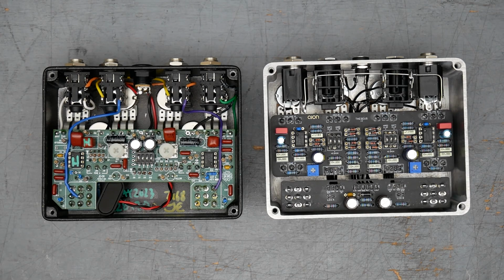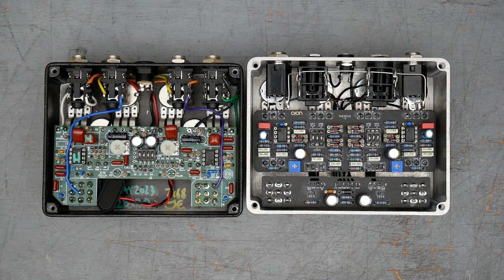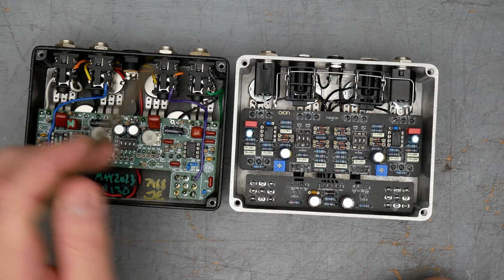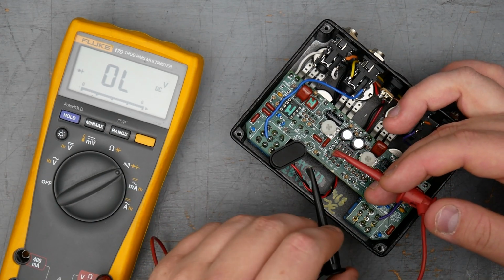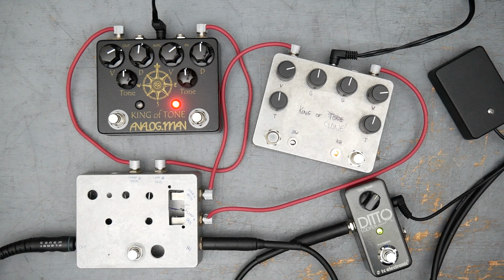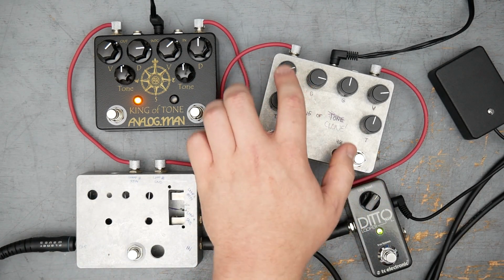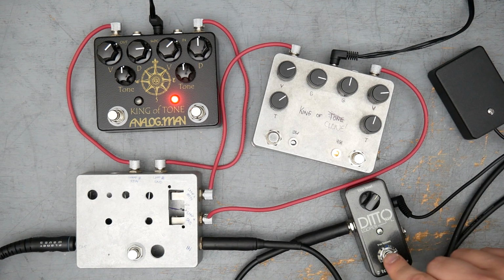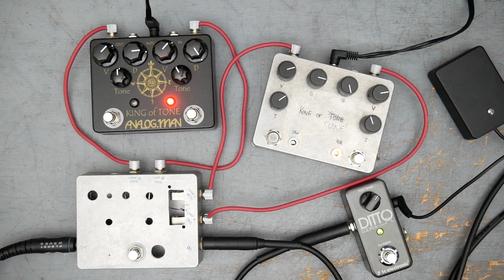Analogman King of Tone vs. AionFX Theseus Clone // Gray Bench Electronics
Let's see if the King of Tone clone from AionFX can stack up against the real deal!